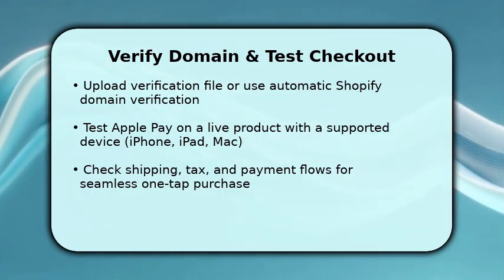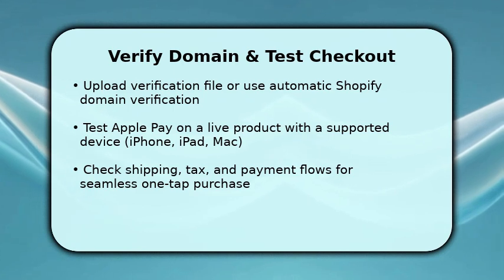How to Use Apple Pay on Shopify - Step by Step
Discover the seamless integration of Apple Pay into your Shopify store with our comprehensive guide. Step by step, learn how to set up and manage transactions using this convenient payment method for a smoother shopping experience.